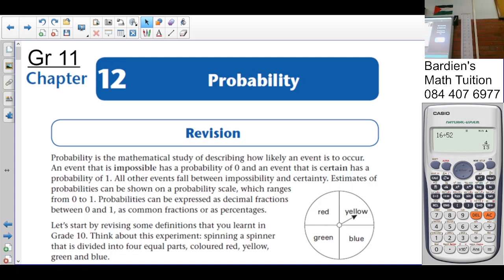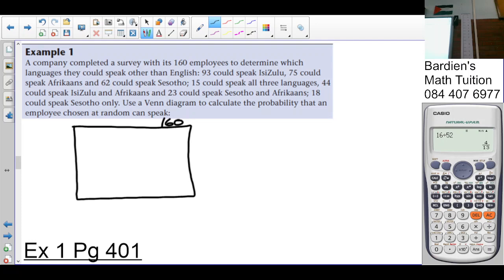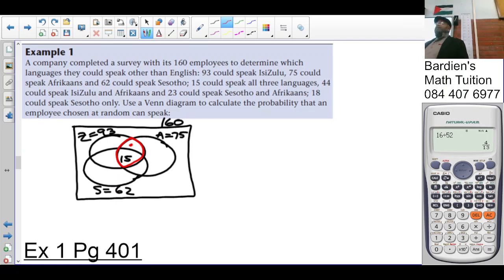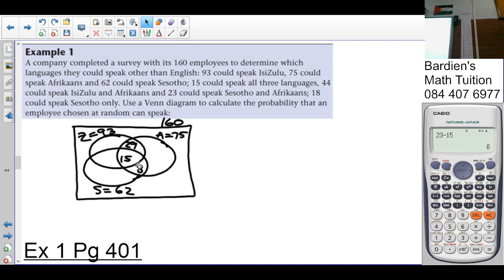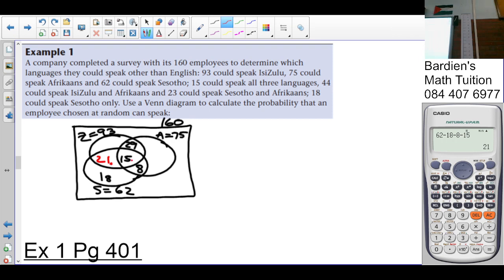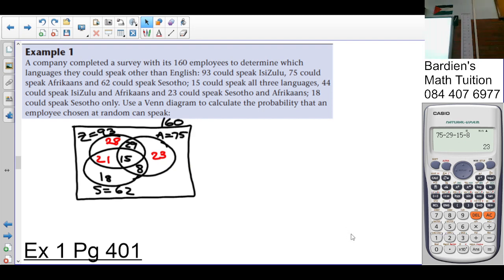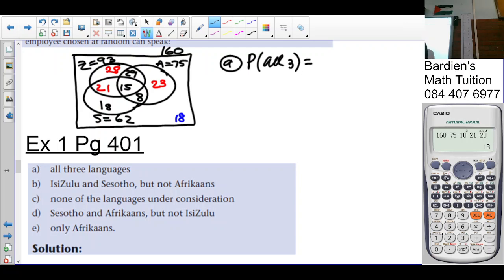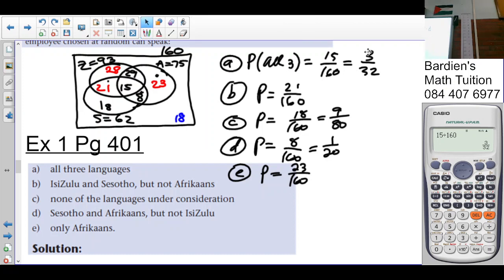Gr 11ss Probability L3 Ex 12.3 Part 1 (Calculating probability using Venn diagrams)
Gr 11ss Probability Lesson 3
Ex 12.3 Part 1 Calculating probability using Venn diagrams